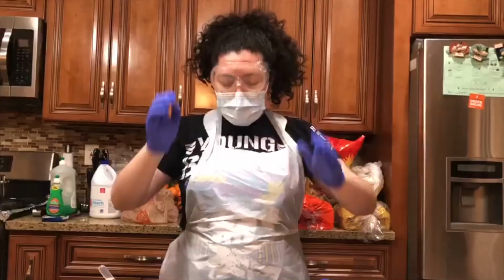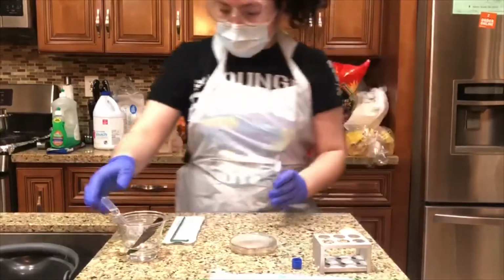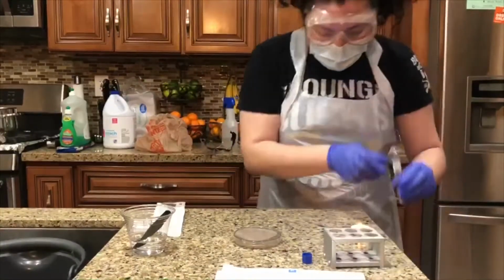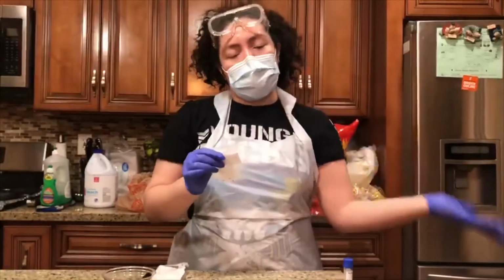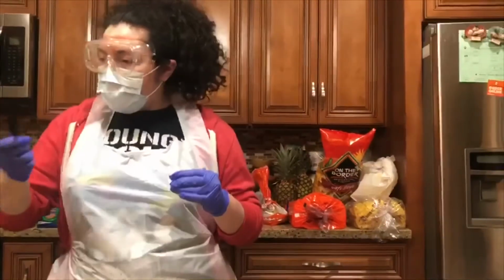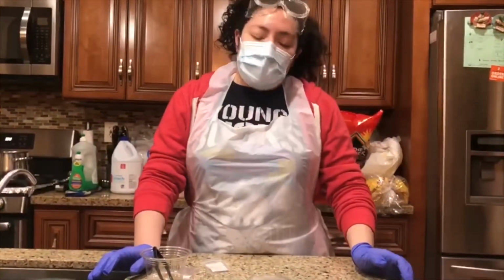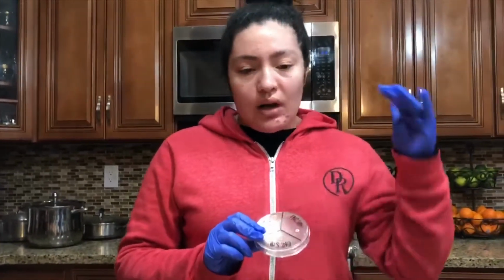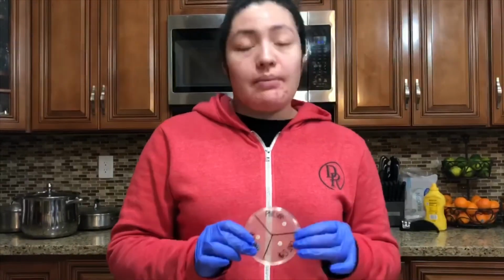Antibiotic Sensitivity-Kirby Bauer Diffusion Test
Week 7 lab video preparation and observation